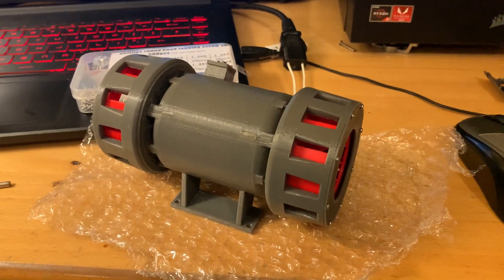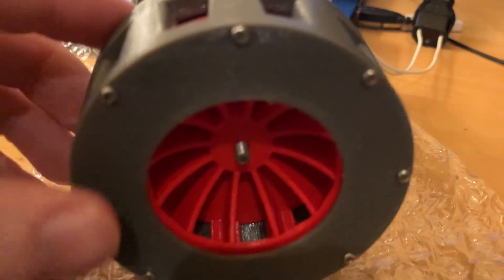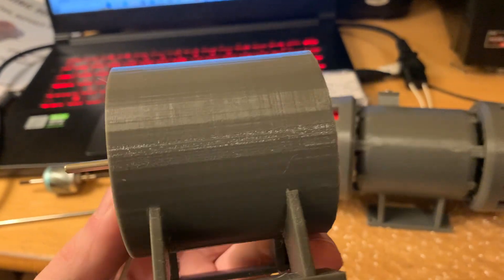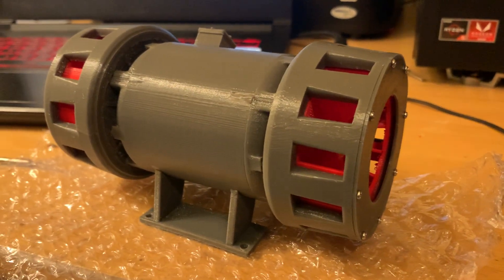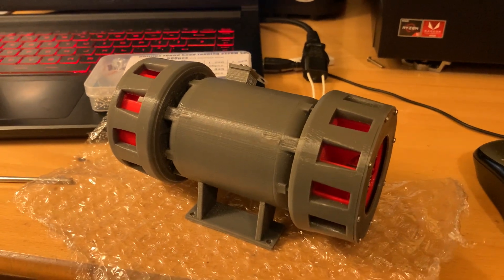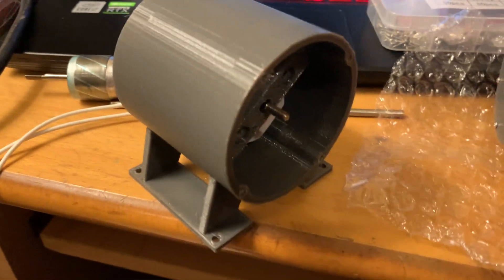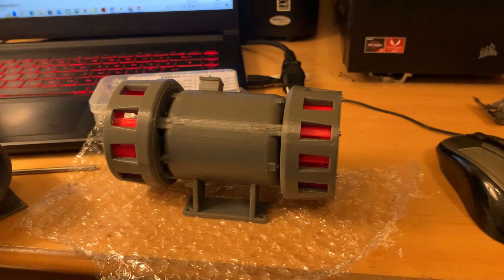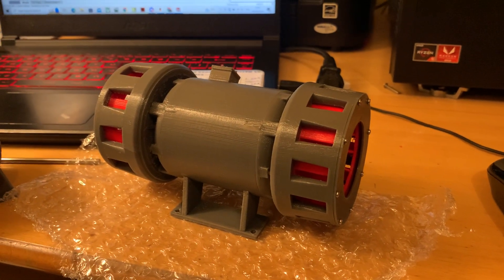Gents Tangent Siren 3D printed model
This is an attempt at making an accurate model of the Gents 1474 tangent siren